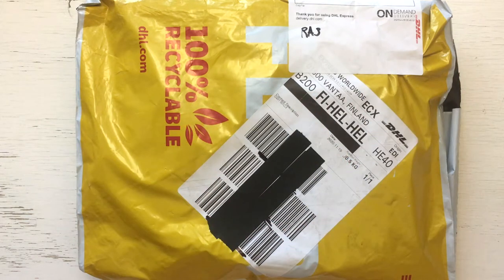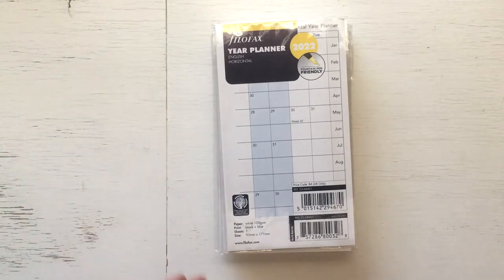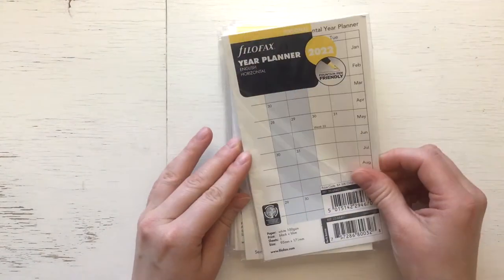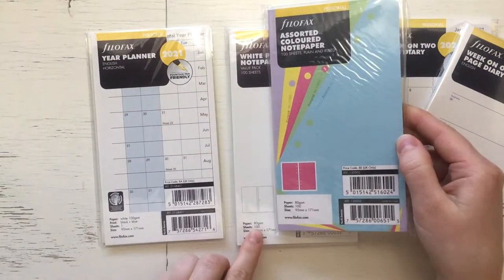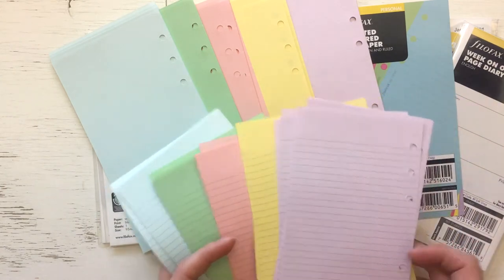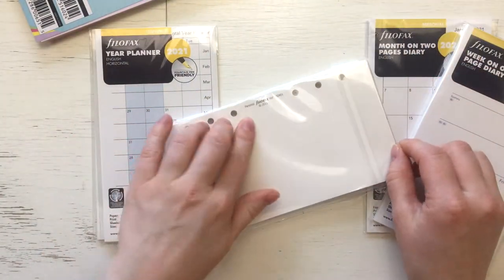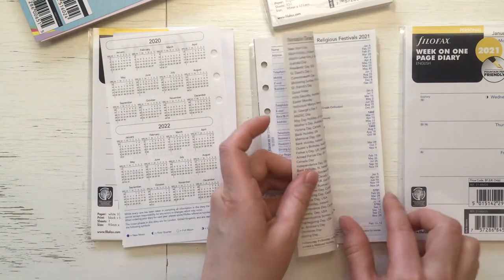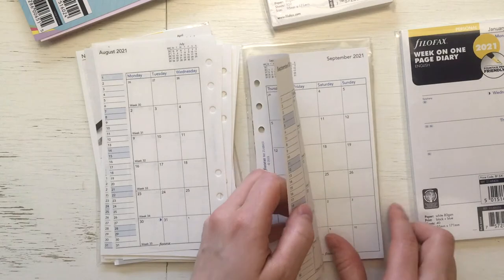My first order from Filofax UK - unboxing & first impressions of Filofax personal inserts 2021 [43]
This is my first order from Filofax and I wasn't completely satisfied because there were some delivery issues due to how Filofax ships their products. They don't (for some reason which I don't understand) give DHL my contact information, so DHL fails to deliver the package and has to contact Filofax to get my phone number, so they can deliver the package. So one night shipping turns into one week shipping...

And I have already learned that this wasn't a one time thing but seems to be the normal procedure, for which I need to find a solution, if I want to keep ordering from Filofax UK.

In this video you will see these Filofax inserts (time stamps):

Assorted Colored Notepaper - Plain and Ruled - Value Pack (1:52)
White Plain Notepaper - Value Pack (2:51)
Month on Two Pages Diary 2021 (3:26)
Week on One Page Diary 2021 (4:39)
Year Planner Horizontal 2021 (5:29)